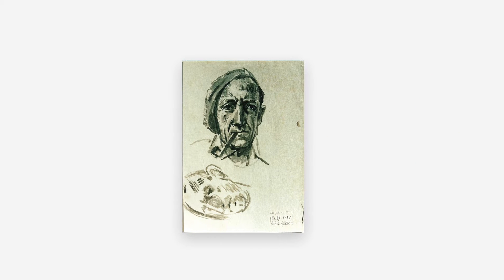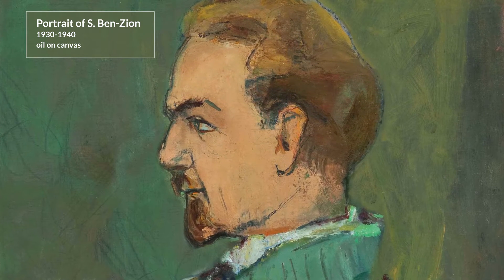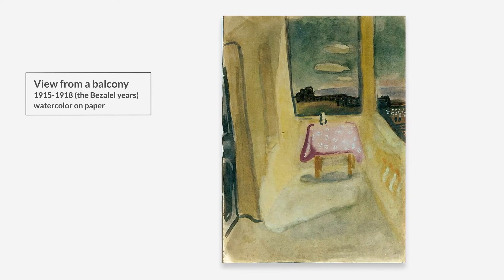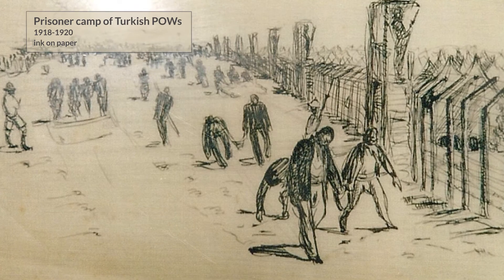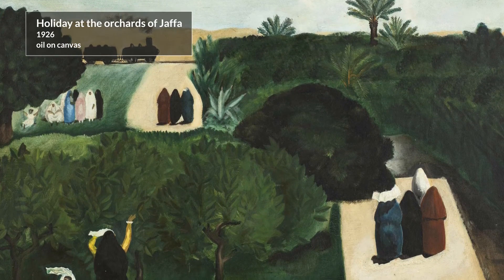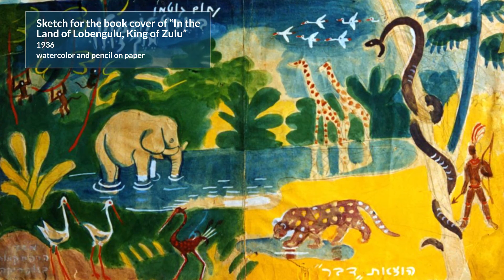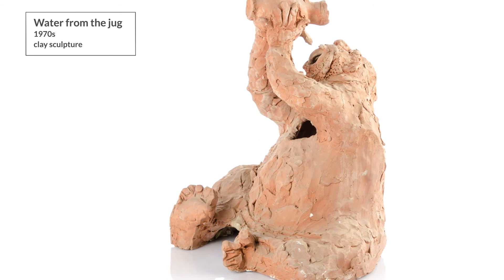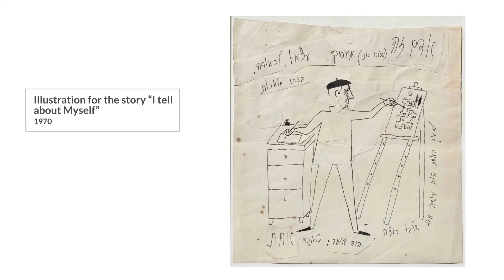Speaking of Culture | Nahum Gutman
Nahum Gutman was an Israeli painter, sculptor and author, who was able to well describe the scenes of his childhood and stages of his life in heart-warming creative works.
This video takes you on a voyage into the life of Nahum Gutman. All the works are from the collection of the Nahum Gutman Museum of Art in Tel Aviv.

Watch the works of Nahum Gutman in the National Museum Portal of Israel